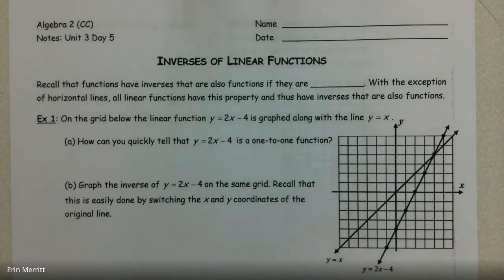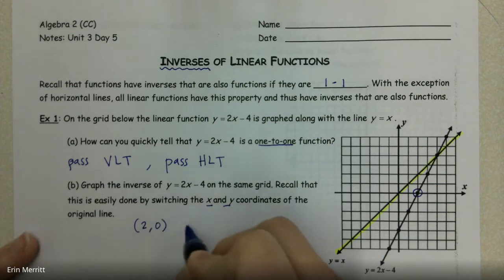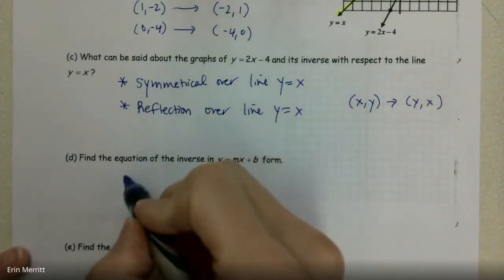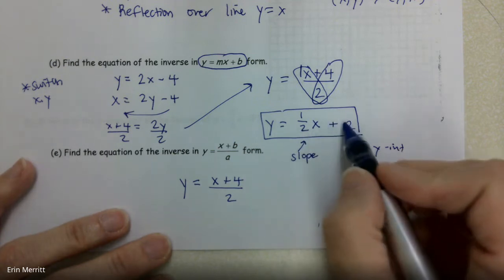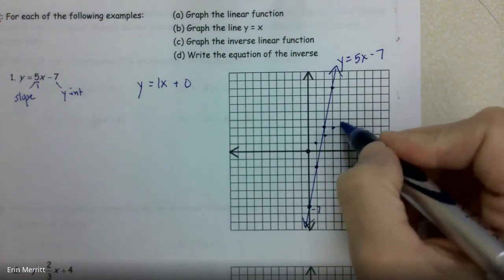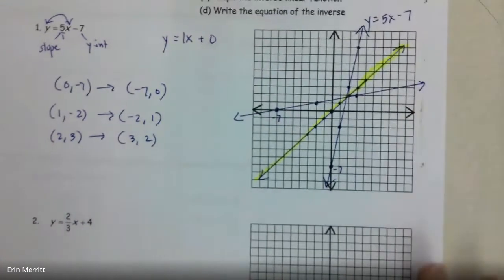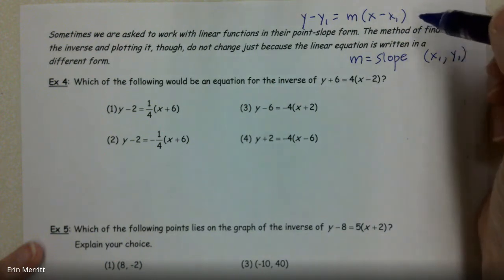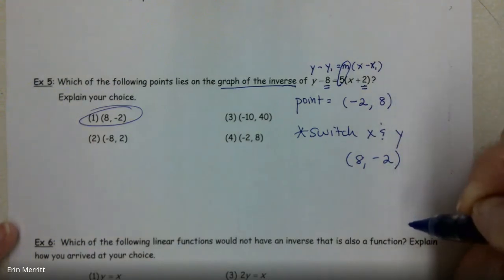Alg 2 Notes 3-5 Linear Inverses